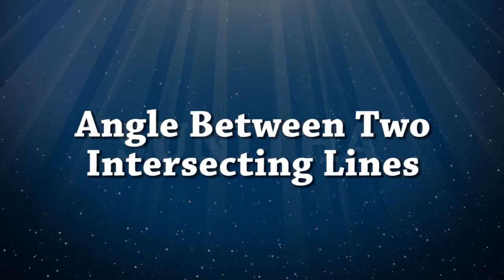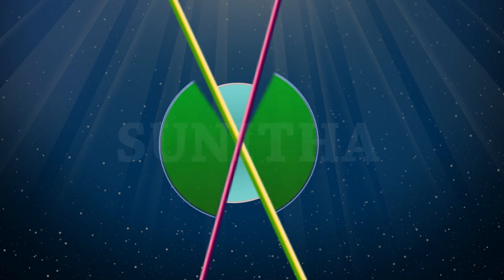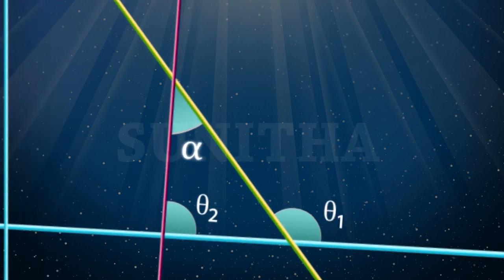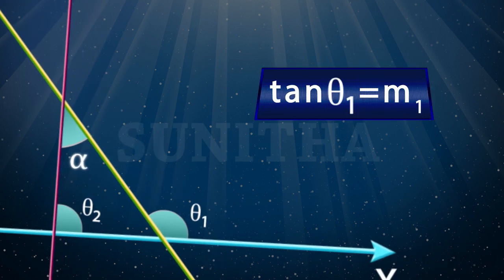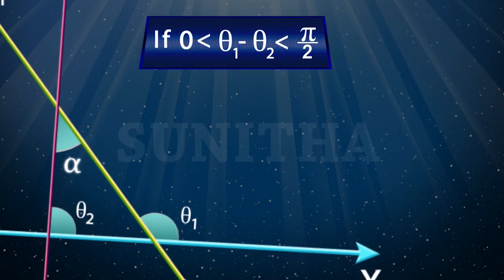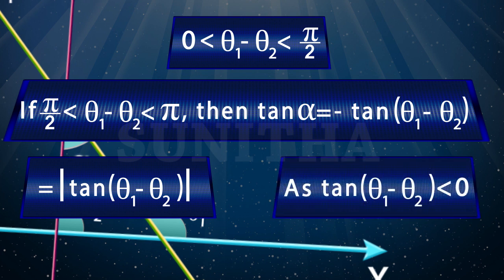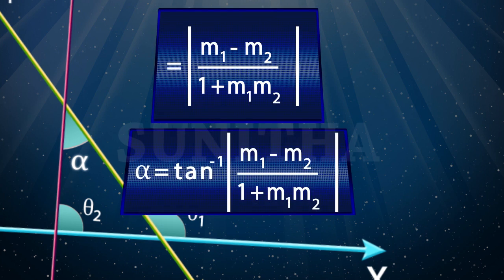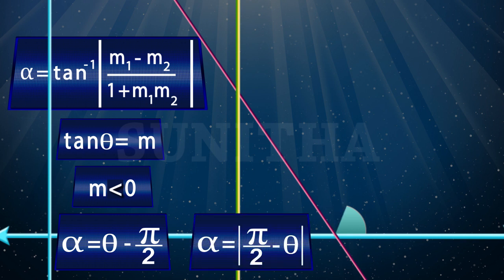10th Class - Angle between two intersecting lines - Mathematics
Sunitha Learning is presenting the mathematics videos of 10th class. In this video we explained the angle between two intersecting lines topic.When two intersecting lines intersect each other at a point,  angles are formed.
SUNITHA ANGLES INTERSECTING LINES#10TH CLASS MATHS#geometry